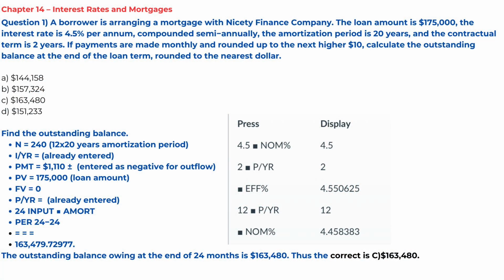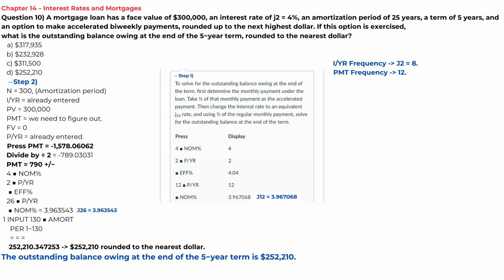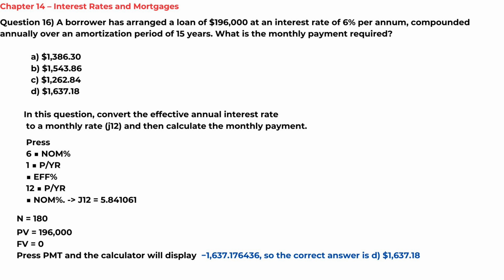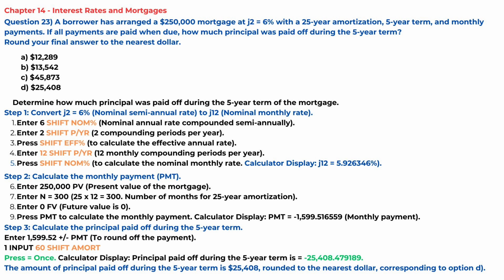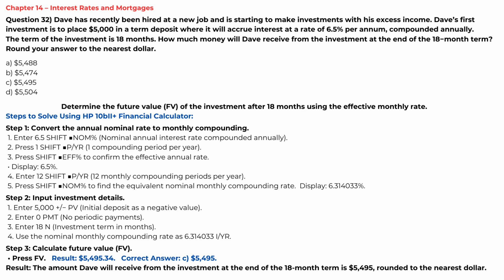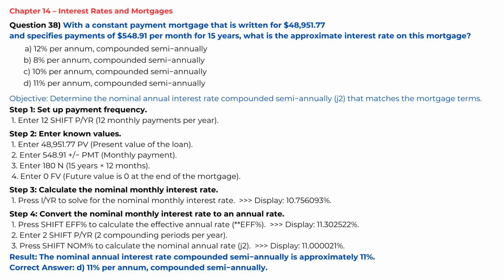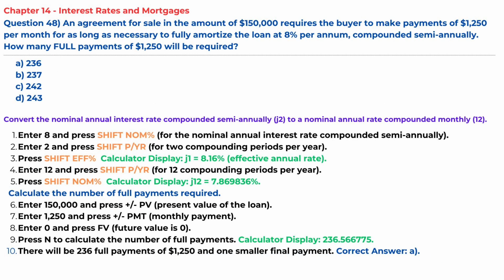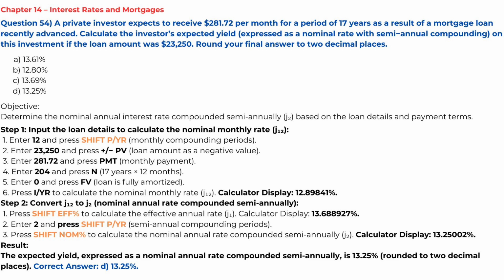UBC Real Estate Exam Chapter 14 – 54 Practice Questions | Interest Rates & Mortgages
📚 Preparing for the UBC Real Estate Exam? This video covers Chapter 14 with 54 practice questions focused on interest rates and mortgages—key concepts you need to master to pass with confidence!

🔍 What’s Inside?
📖 Chapter 14 Topics Covered:
•Types of Mortgages: Variable rate, graduated payment, sinking fund assisted, and reverse annuity mortgages
•Loan Structures: Interest-accruing loans, interest-only loans, and straight-line principal reduction loans
•Compound Interest: How interest accumulates over the life of a loan
•Interest Accrual Loans: Loans where interest is added to the principal and earns interest
•Amortizing Loans: Loans where interest and some principal are paid when interest is calculated
•Mortgage Structure: How Canadian mortgage loans are structured
•Mortgage Calculations: How to determine loan amount, payment, interest rate, and amortization
•Mortgage Balance: How to calculate the outstanding balance of a mortgage
•Mortgage Payments: How to calculate the principal and interest portions of mortgage payments

✔️ UBC Real Estate Exam candidates
✔️ Anyone looking to strengthen their mortgage knowledge
✔️ Real estate professionals needing a refresher

🎯 Boost Your Exam Score! Test your knowledge and follow along with step-by-step solutions.